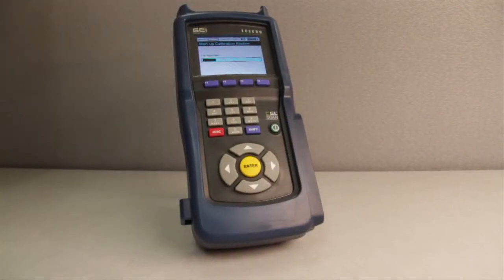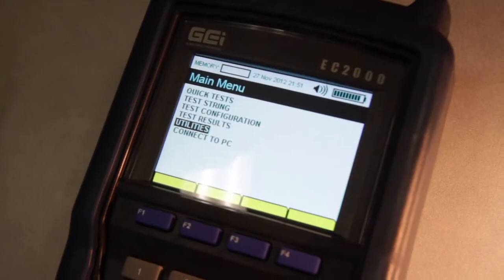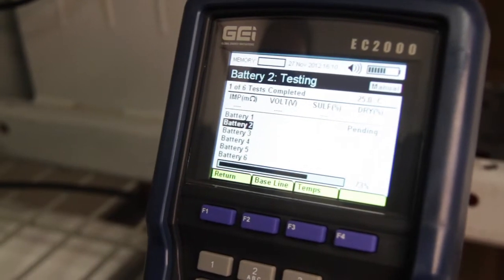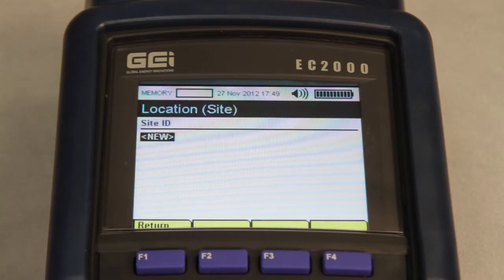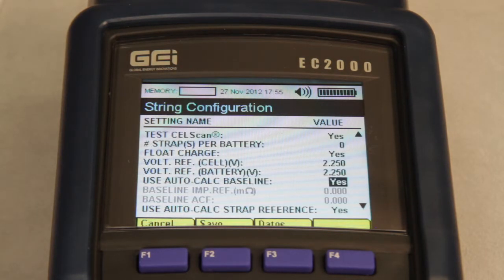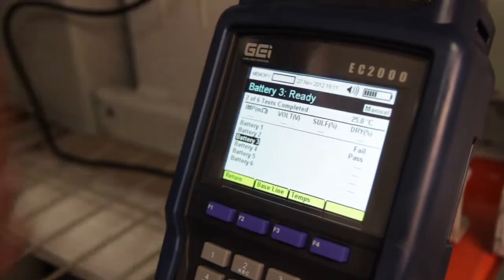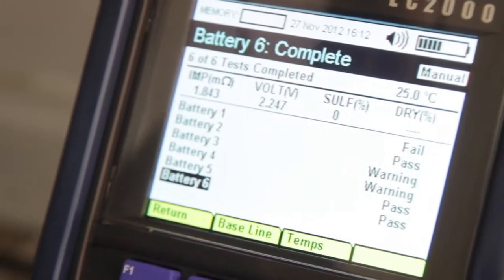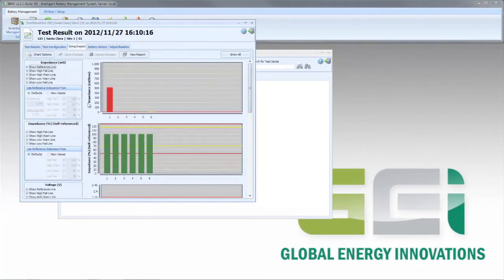EC-Series™Analyzer and IBMS™ Training Overview